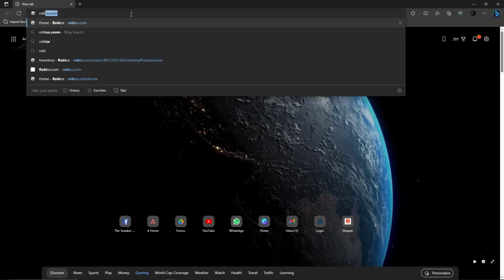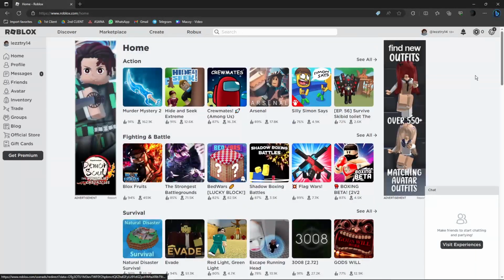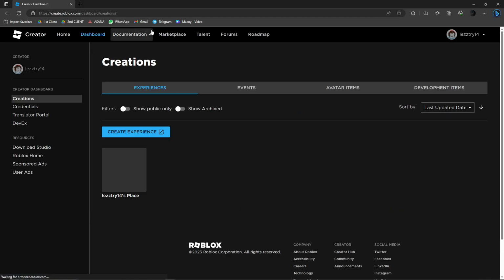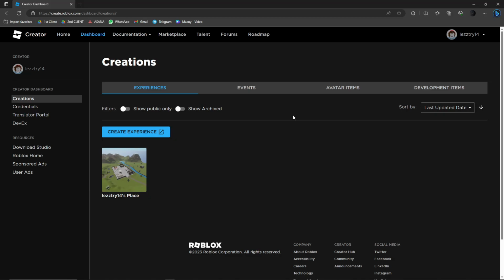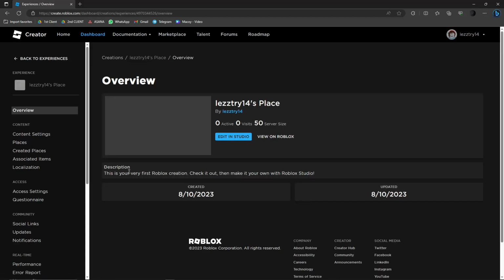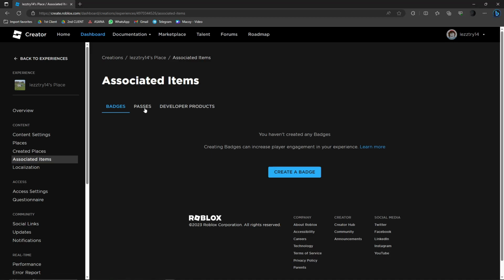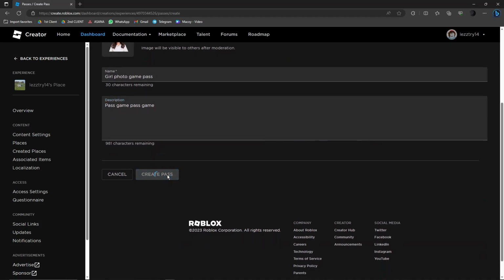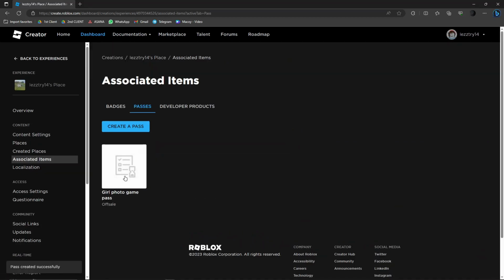How To Make a Roblox Game Pass [Easy]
Learn how to create a Game Pass in Roblox. With the a Game Pass you can for example use it in Pls Donate to receive donations in Robux.